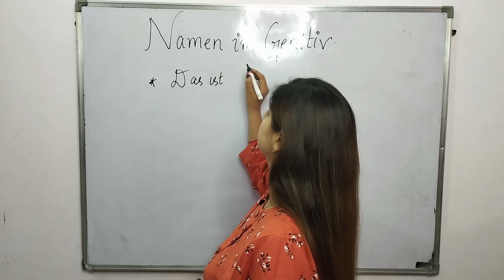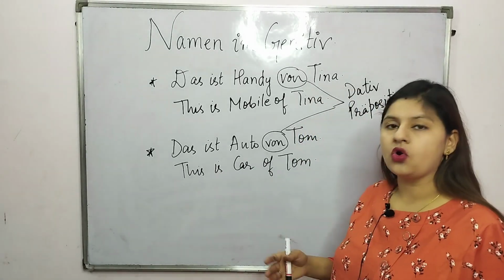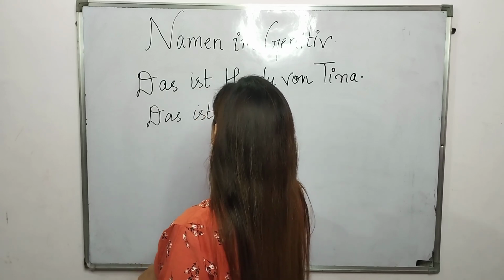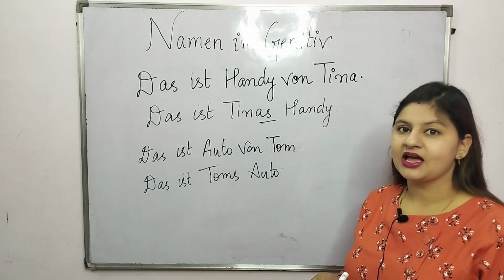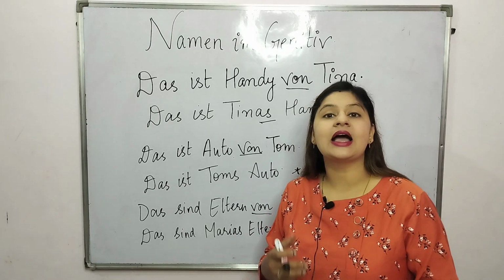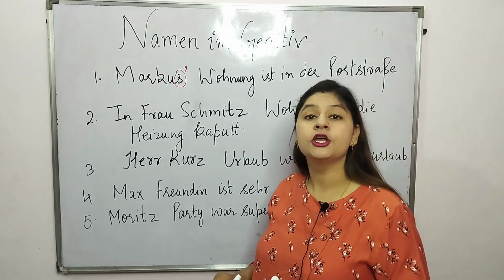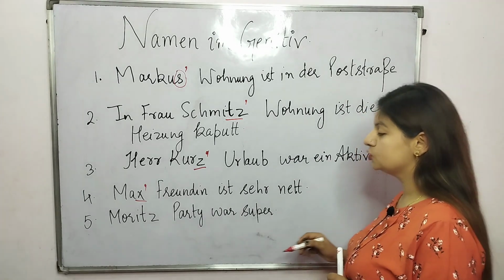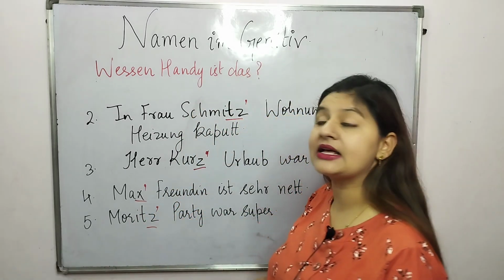A2 - Lektion 20 | Namen im Genitiv | Names in Genitiv Case | Learn German with Yogeeta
Hey Guys
Learn German lessons online for beginners course - I will help you to learn German Language in a quick and easy way. Learn German Grammar, Vocabulary and Pronunciation .
  After Nominativ, Akkusativ and Dativ, we now come to the fourth case – “Genitiv”.
 The learning objectives of this lesson are:
•        Introduction of Genitiv.
•        The Fragewort "wessen".
•        Replacement of dativ preposition.

Along with the many examples to make the topic easily understandable for you.

Learn German Language with us Absolutely FREE !